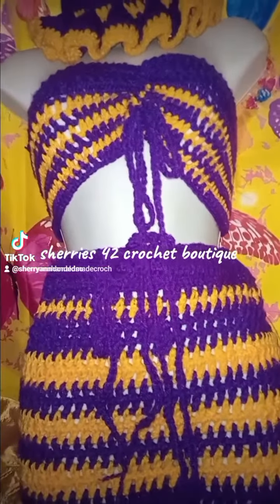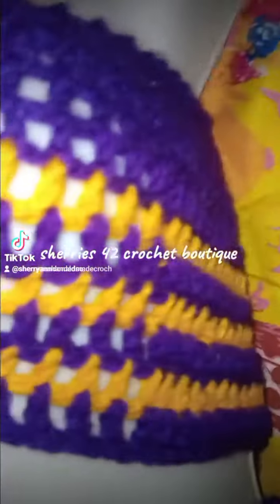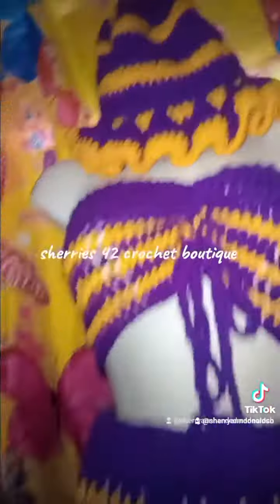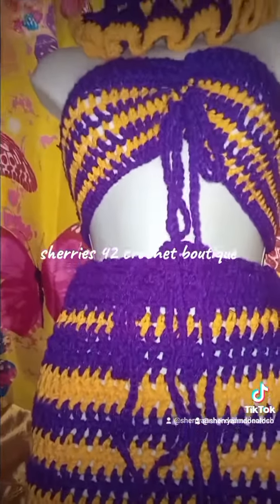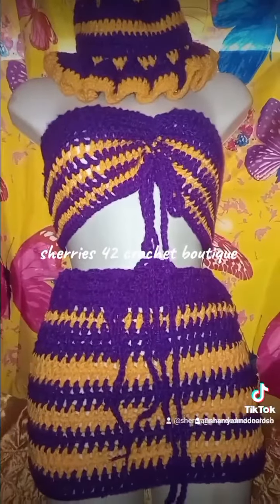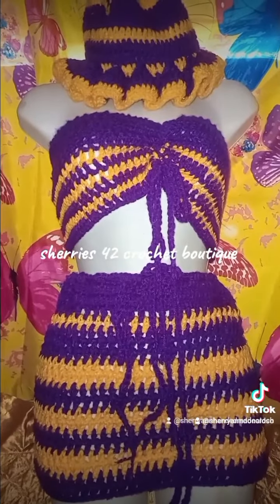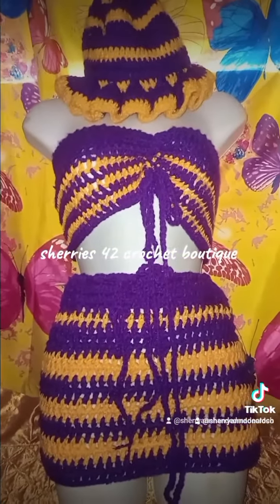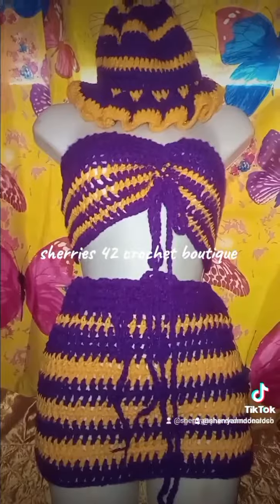swimsuit please like share and subscribe to my channel